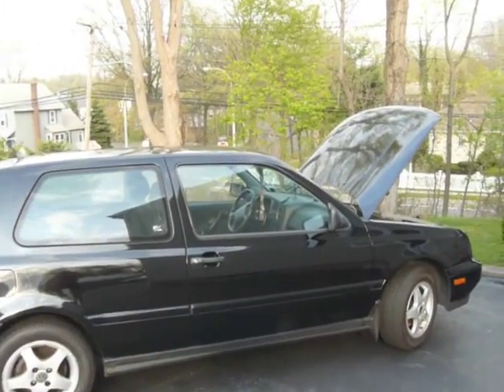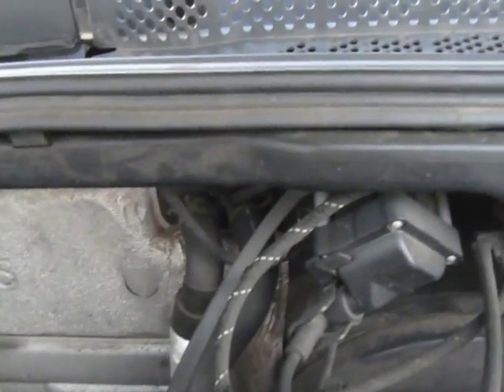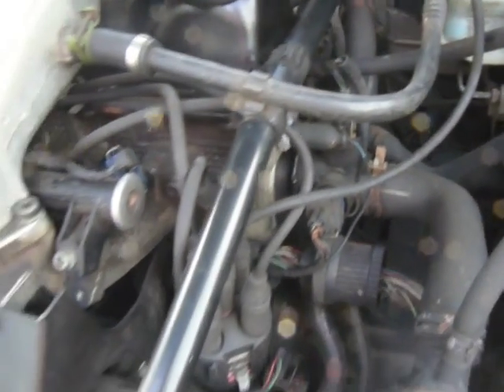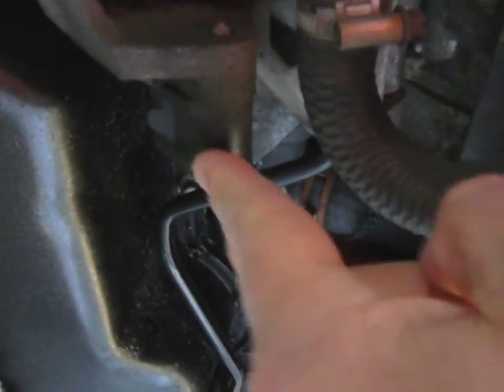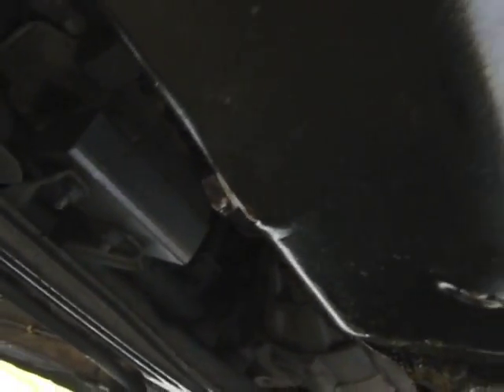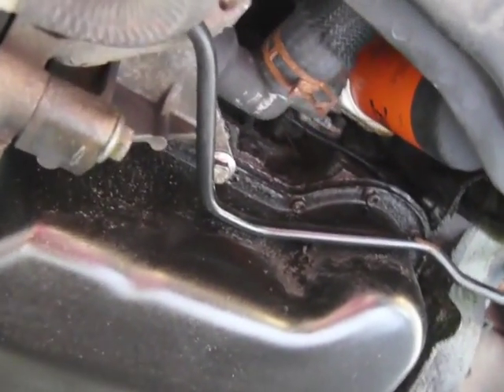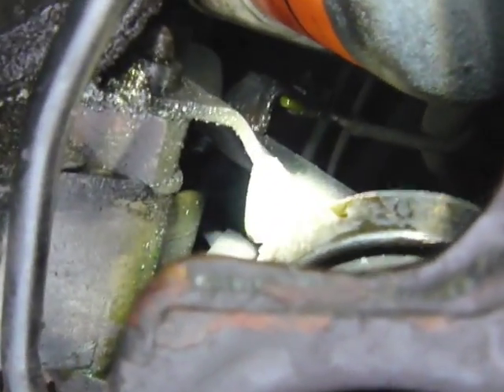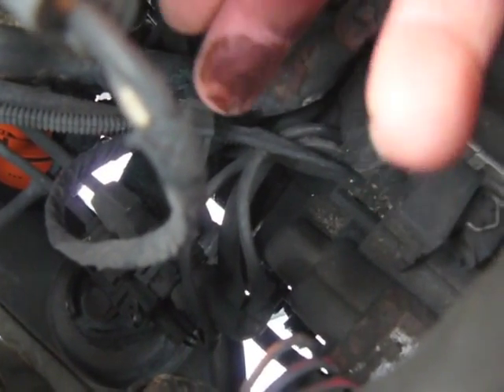1997 VW GTI MYSTERY COOLANT LEAK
My 1997 Volkswagen GTI 2.0 developed a mysterious coolant leak after 15 years and over 270,000 miles. After some digging around, I finally found the leak in an unanticipated place.